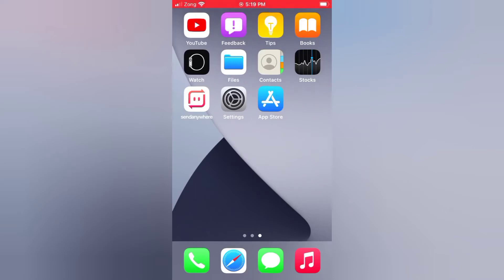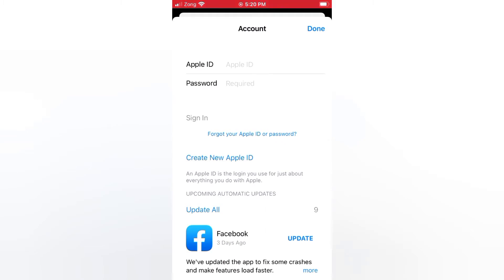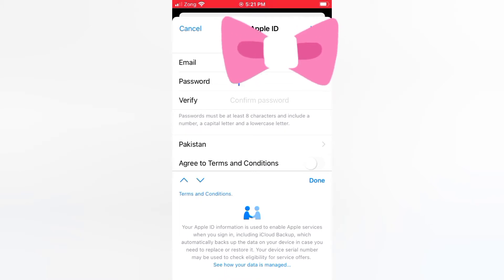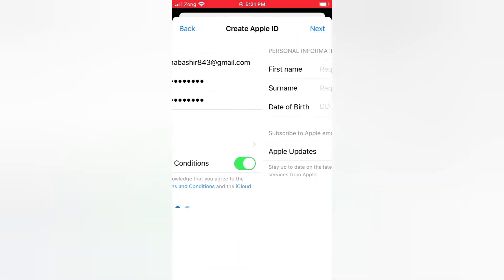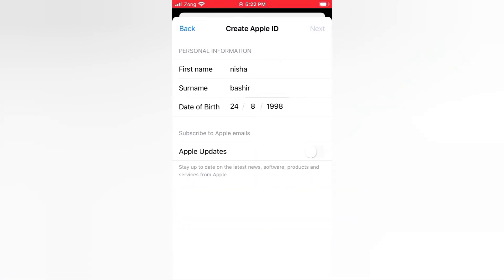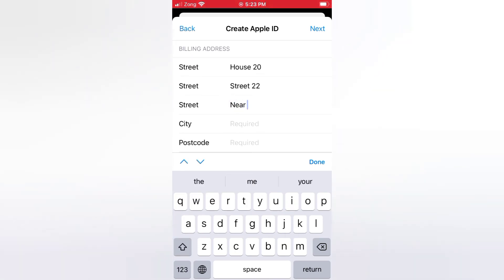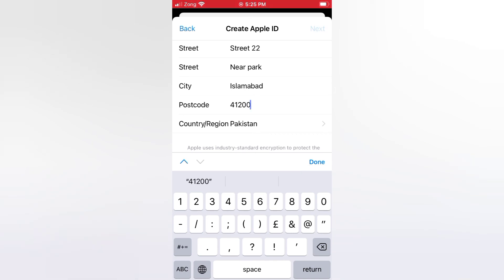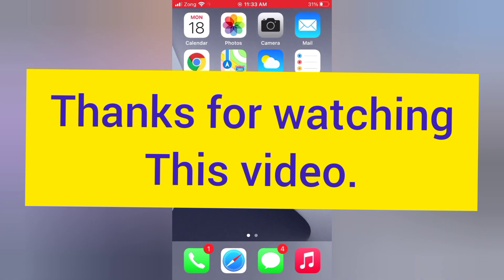How to make Apple ID on iPhone,iPad, Laptop PC without Credit card.